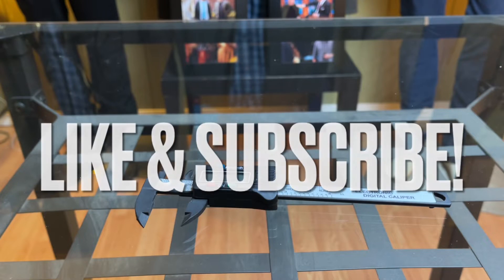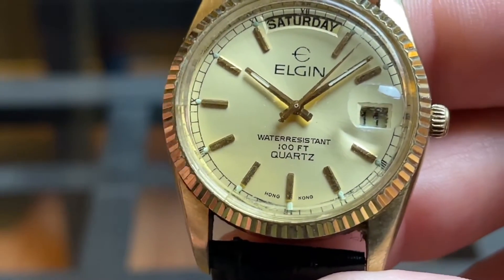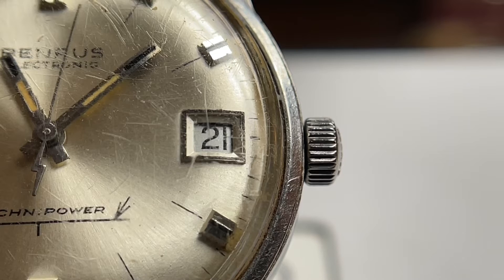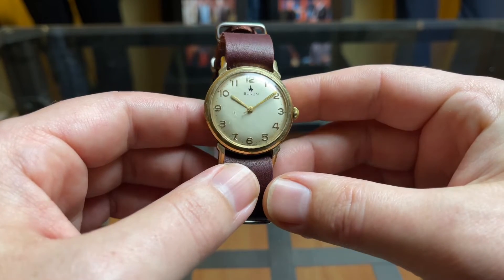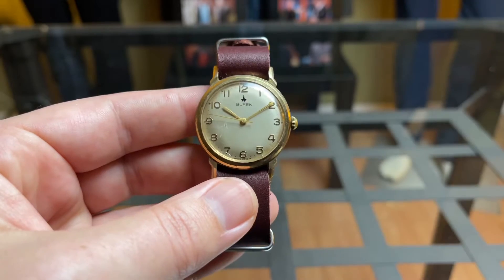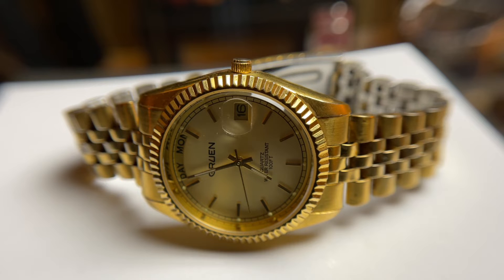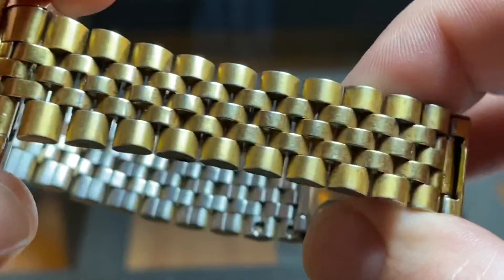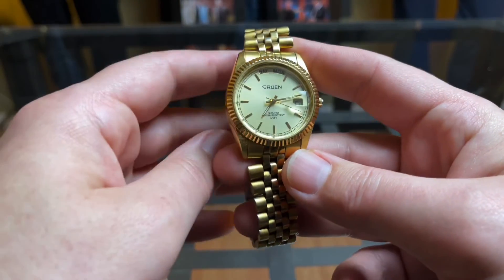Another Flea Market Watch Haul!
I go back to the place where I found a Fortis Marinemaster for $70. What did I find this time? Tune in!